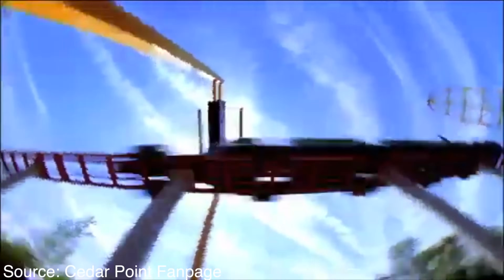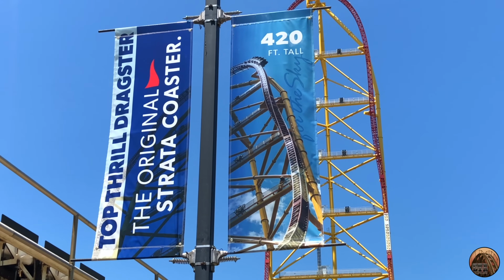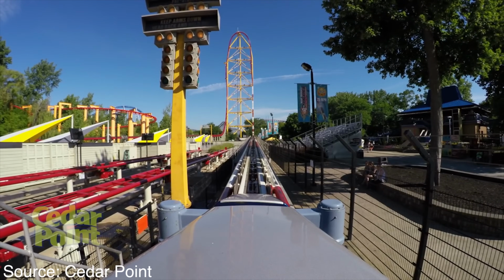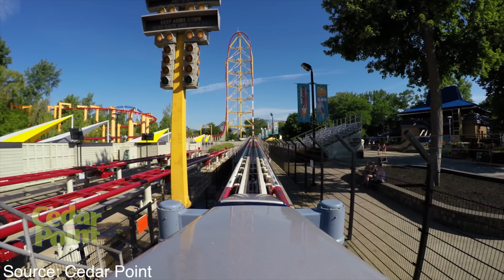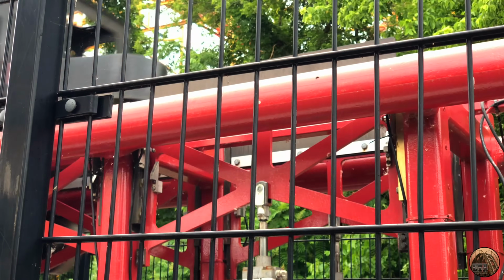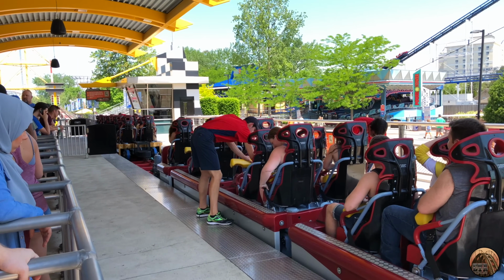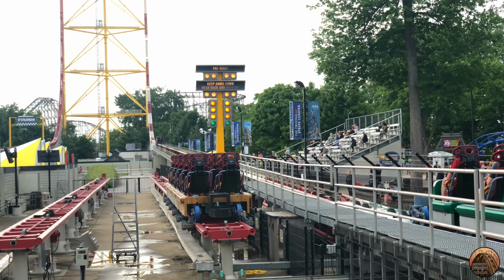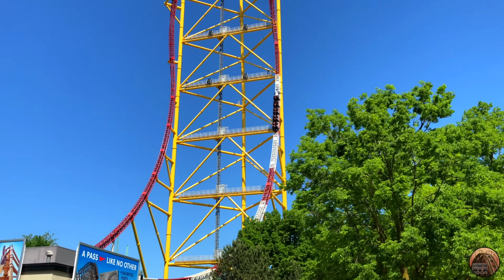Problematic Roller Coasters - Top Thrill Dragster Review & Technical Analysis - Cedar Point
Top Thrill Dragster opened in 2003 as the world's tallest and fastest roller coaster. The ride stands 420 ft tall, features a 400 ft vertical drop, and accelerates to a speed of 120 mph in just 3.8 seconds. While the ride is no longer the world's tallest or fastest roller coaster, it is certainly still an extremely impressive and complex coaster! In this video, I give my full review of the ride and go over many misunderstood concepts with the ride, including empty train operations verse full train operations and 5 vs 6 train operations. I hope you enjoy!

Channel artwork designed by Casie Jo Johnson! @blockbrakes